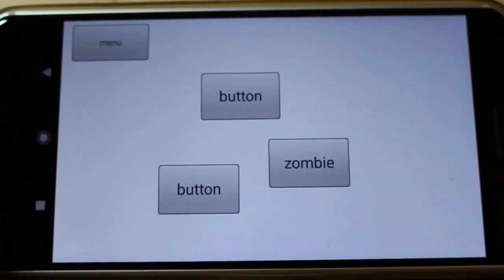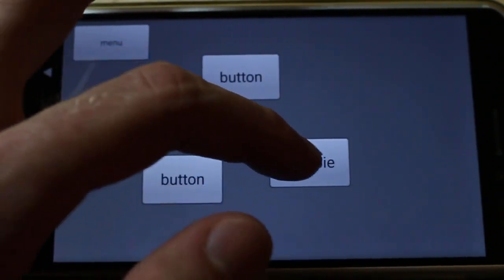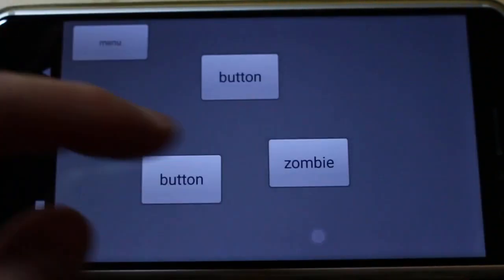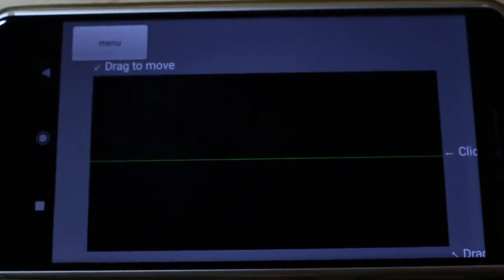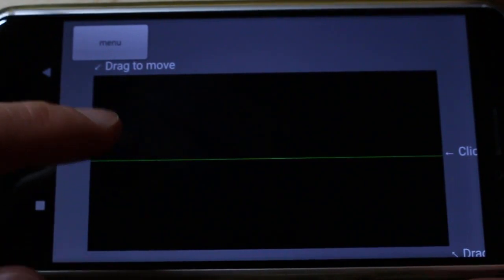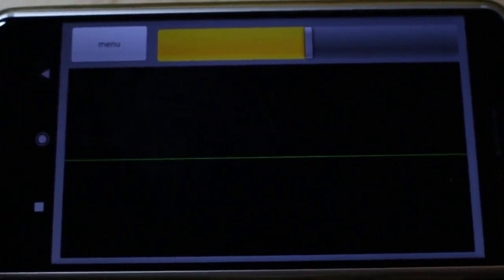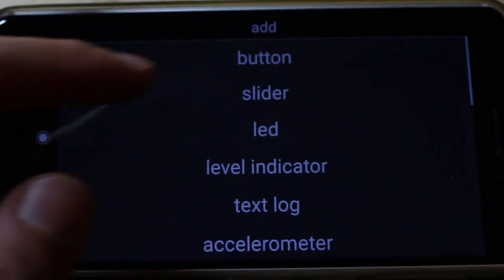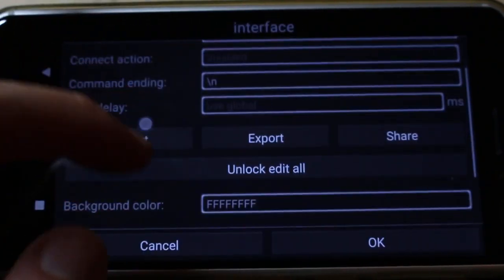RoboRemo Tutorial 004 - Lock item, Unlock edit all, fix zombie buttons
Many users report the "zombie button" bug. It is not a bug, it is the "lock item" feature. In this video I explain when it is useful to lock an item and how to unlock.